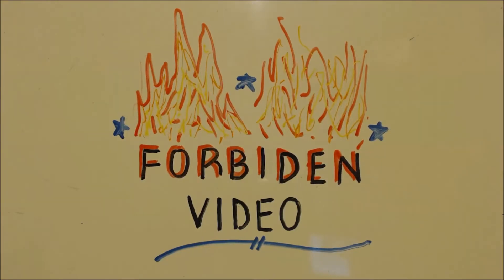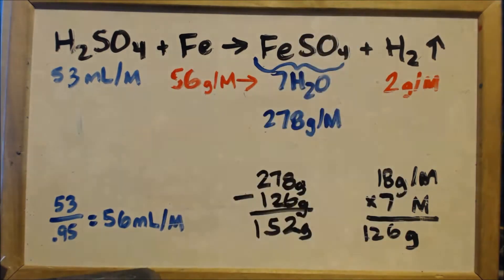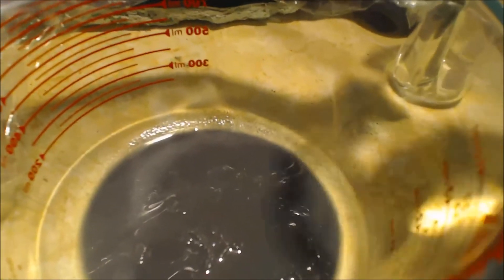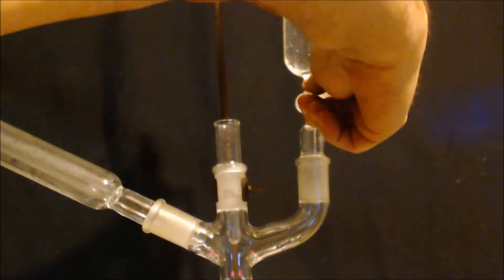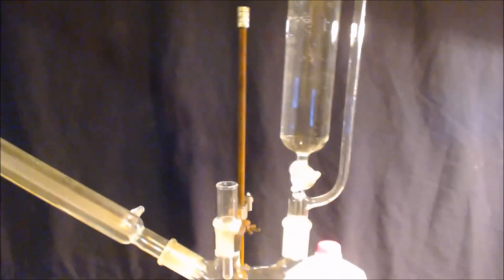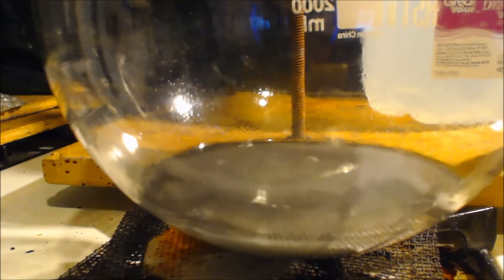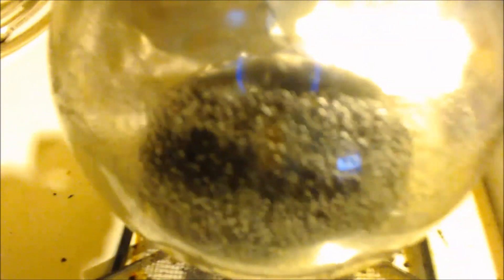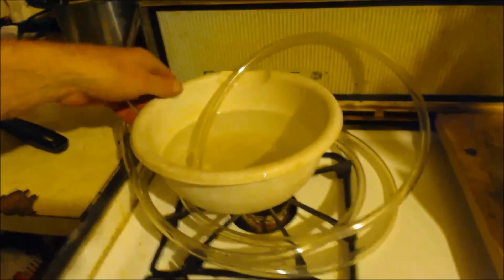HOW TO MAKE FERROUS SULFATE / iron 2 sulfate PART 1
Basically just an acid/base reaction.  The iron metal being the base.  And sulfuric acid being the acid